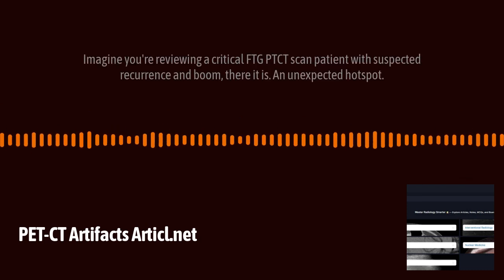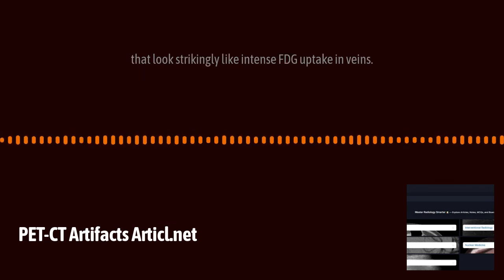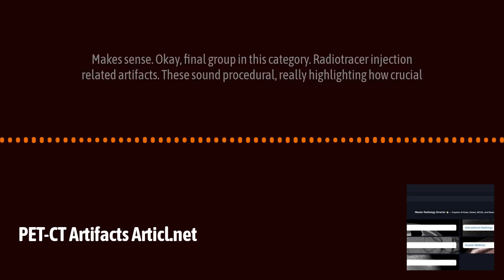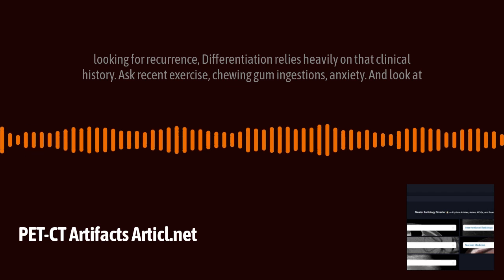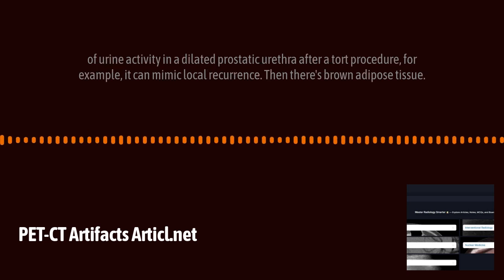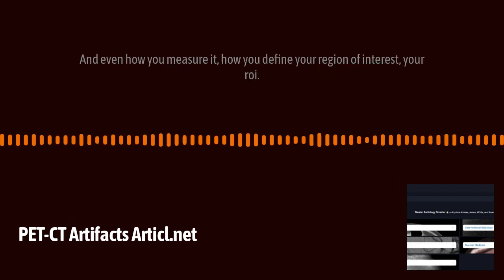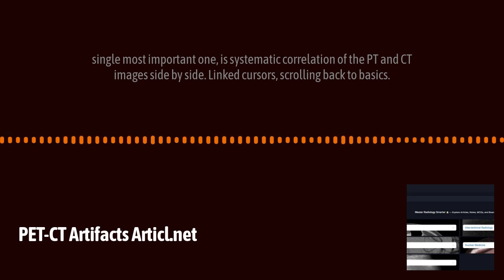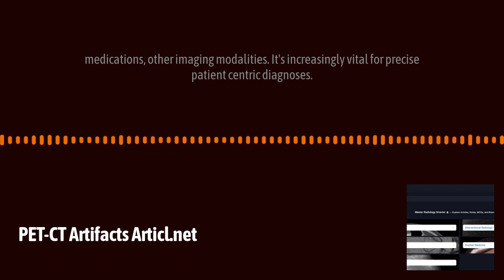PET-CT Artifacts - Comprehensive Guide | Articl.net Nuclear Medicine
This comprehensive episode is based on a curated collection of radiology articles available

This episode was independently generated using Google NotebookLM and is intended as a concise educational summary.

Please note: While this nuclear medicine audio summary is useful as a quick reference, peer-reviewed articles remain the most reliable source of medical information. AI-generated content may contain inaccuracies or misinterpretations. Always consult the original literature for clinical decision-making.